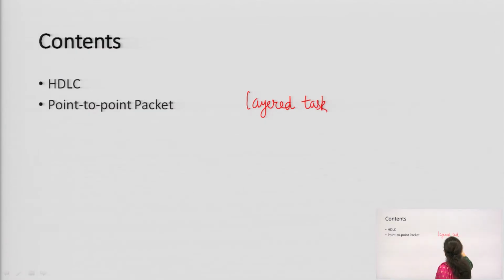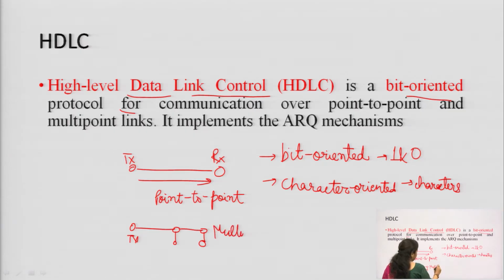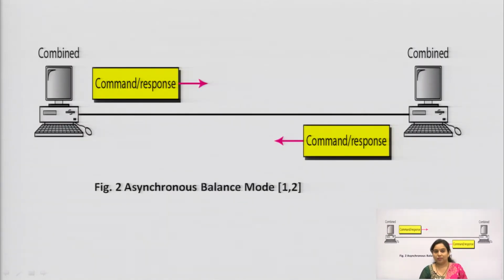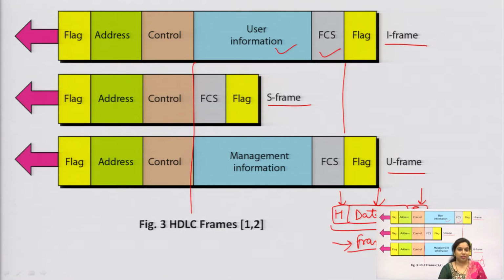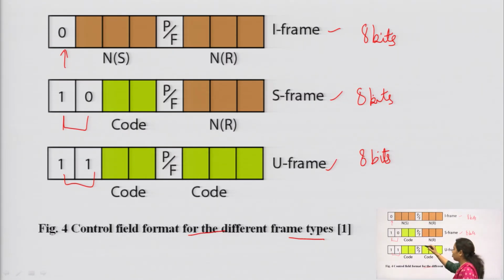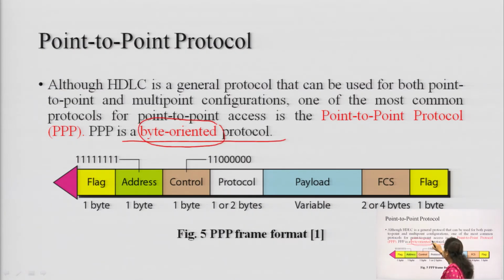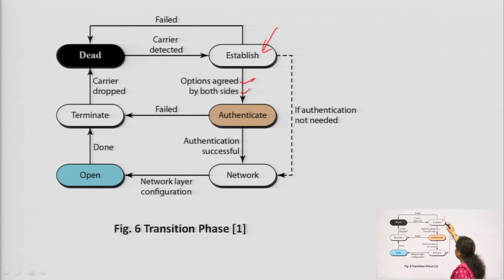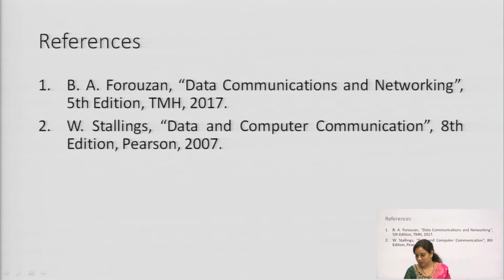Data Communication Networks | HDLC & Point-to-Point Control | AKTU Digital Education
Data Communication Networks | HDLC & Point-to-Point Control |